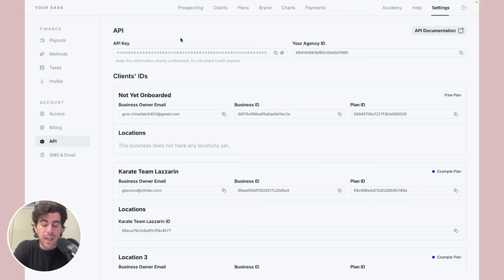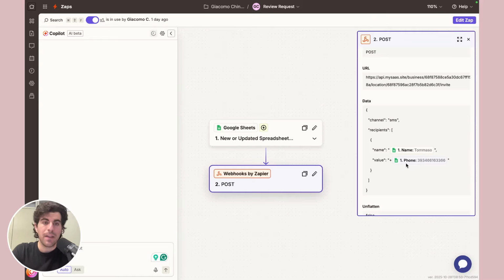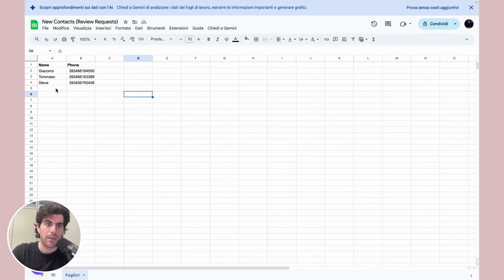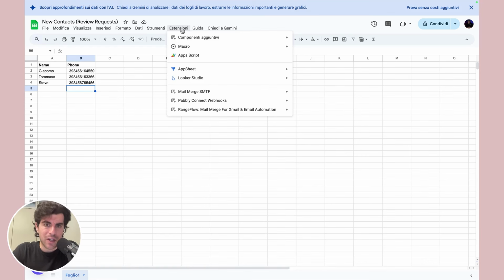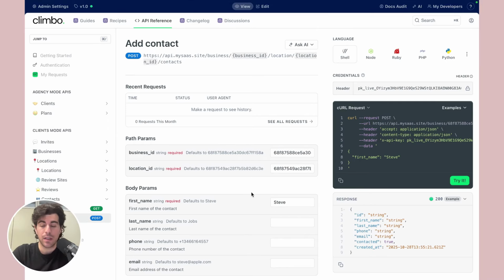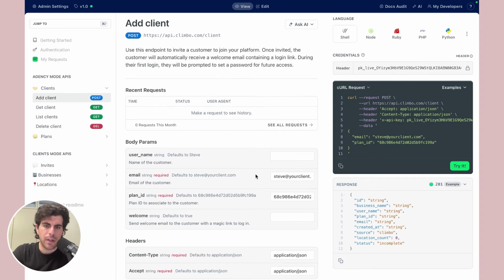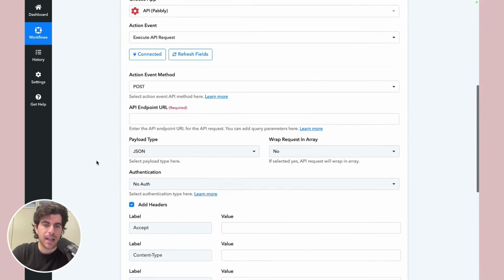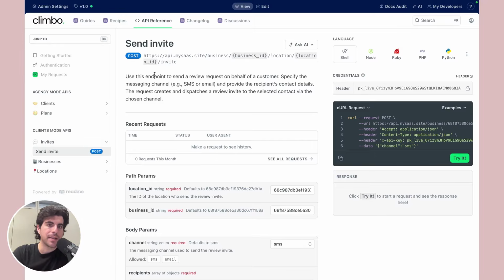Build No-Code Automations with Climbo API (Zapier, Pabbly, Make.com, N8N)